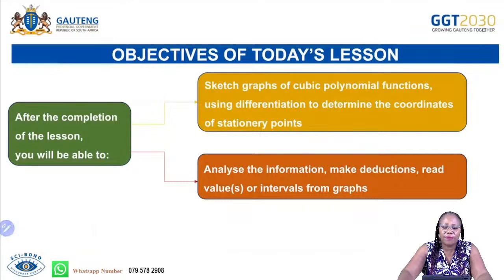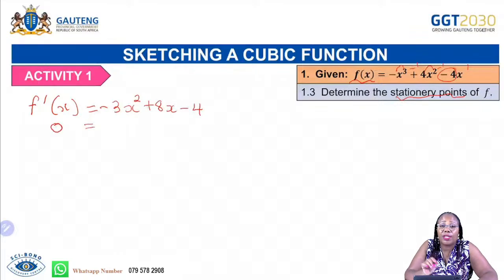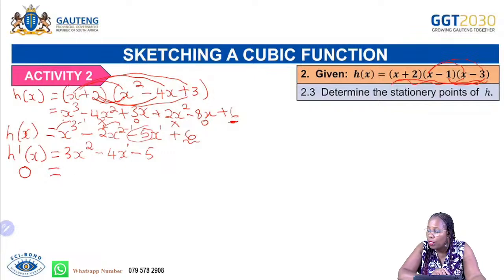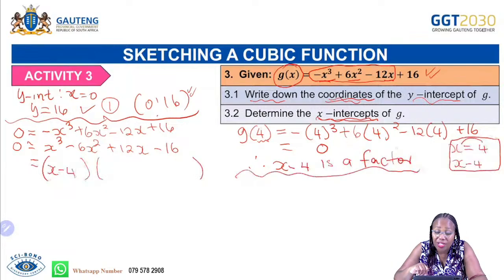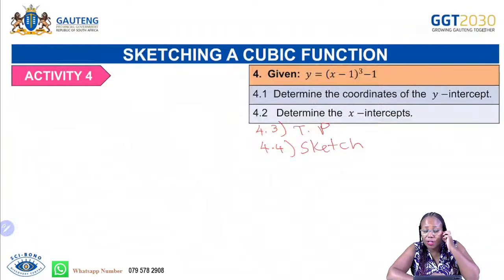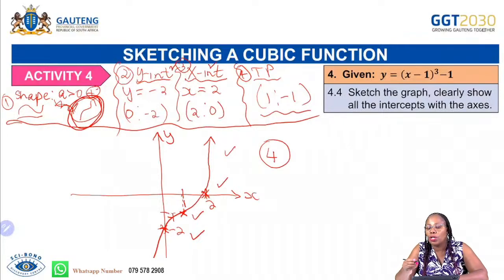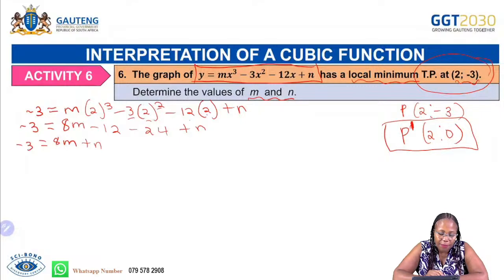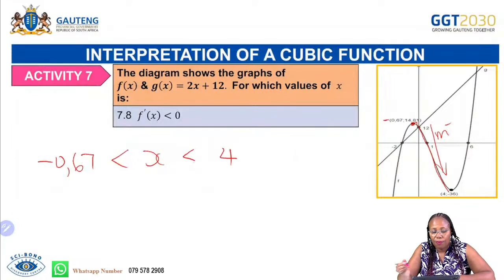05 MARCH 2025 14:00 - 15:30 TECHNICAL MATHEMATICS GRADE 12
CUBIC FUNTIONS